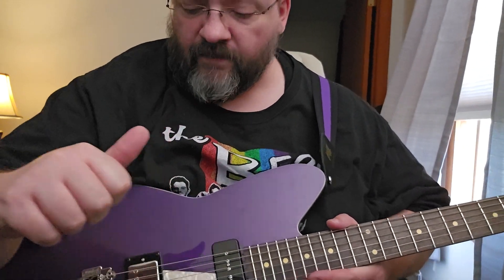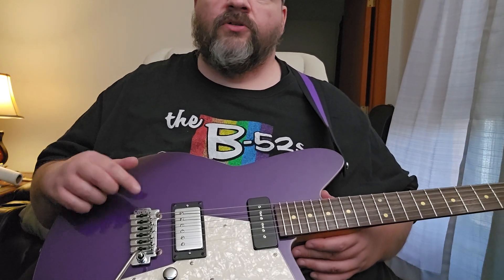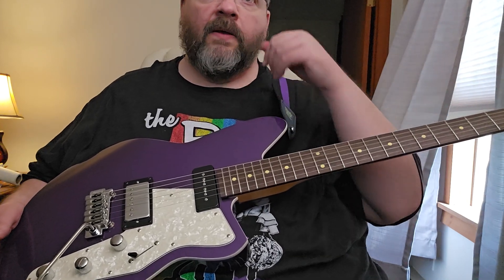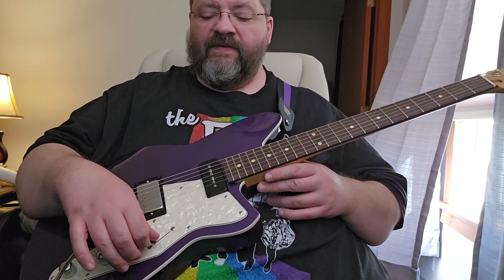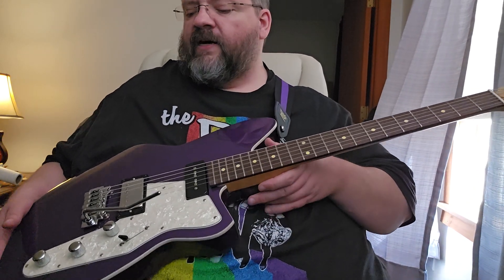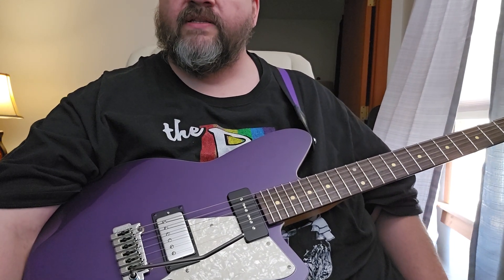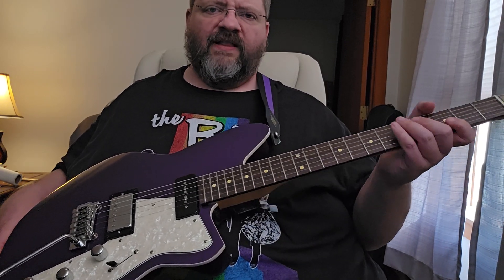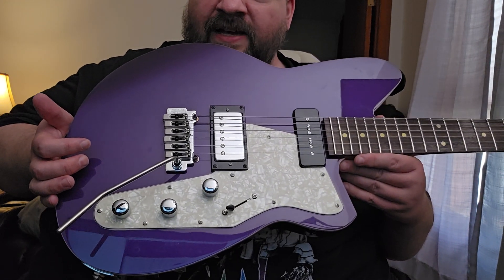Reverend Double Agent W guitar. Surprisingly excellent!!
Demo of my new Reverend Double Agent W guitar in Italian Purple finish.
Tones generated by the archetype Petrucci plugin from neural DSP.